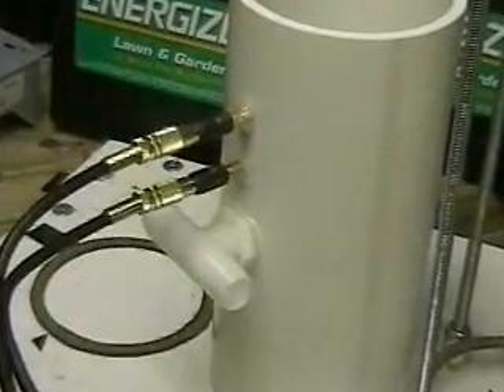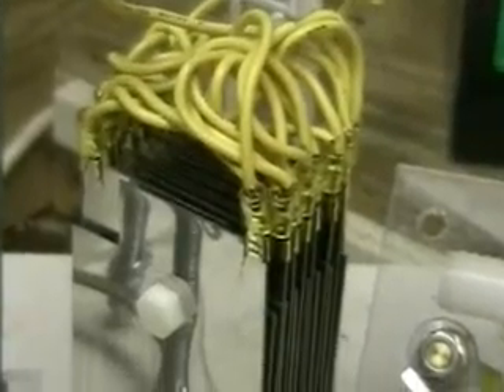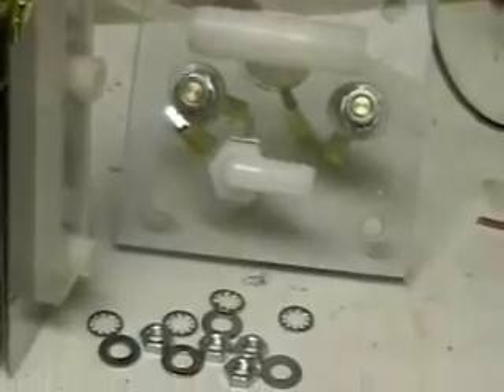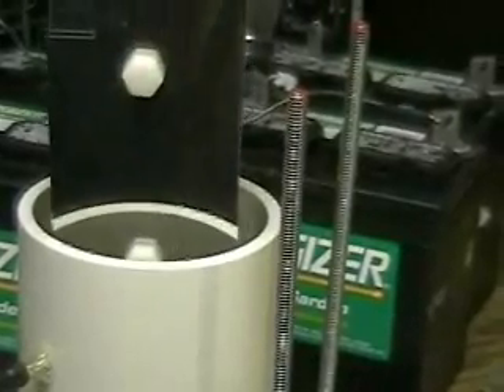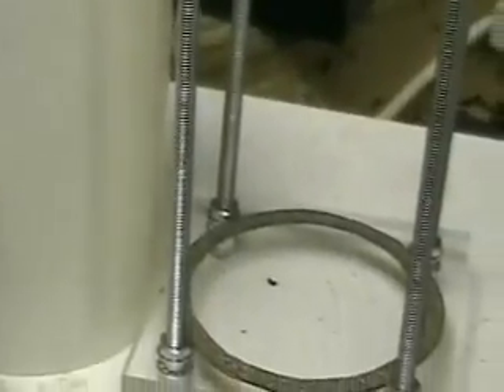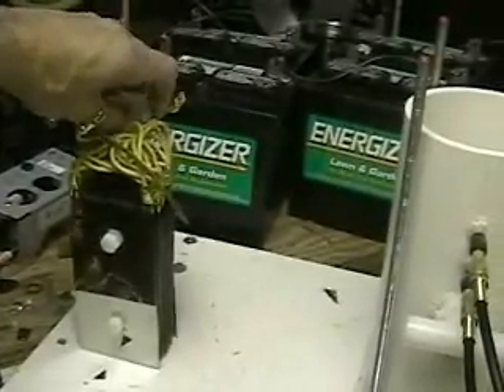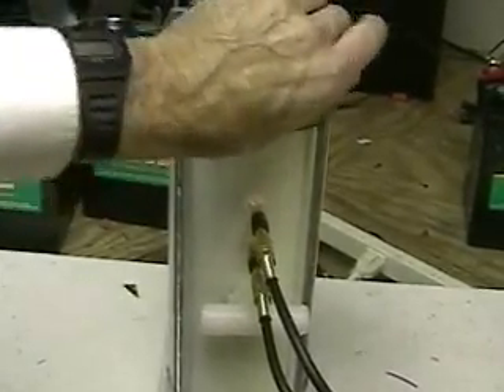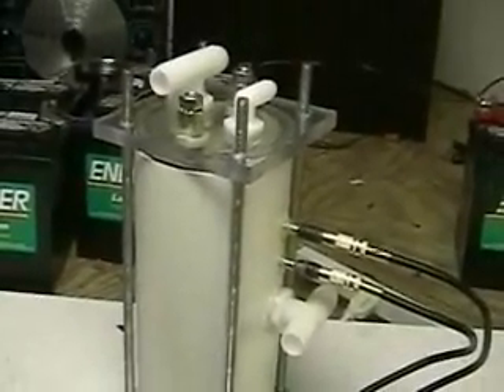Hydrogen Tap 1 Series 3L(3L Ready to Ship)#53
This video shows the 3L in sections ready for ship. The video shows the plate caddy that allows for quick removal of the 15 stainless steel plates and the modified gaskets that allow the complete dismantling is the unit. The 3L is the ultimate upgradeable lab unit for the serious."hydrogentap.com"